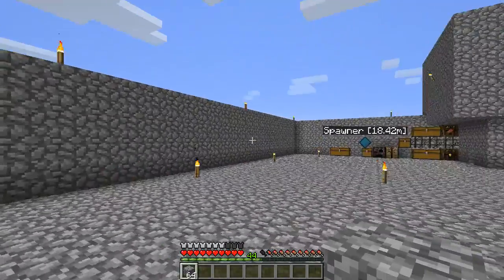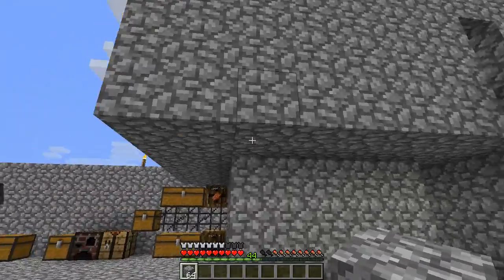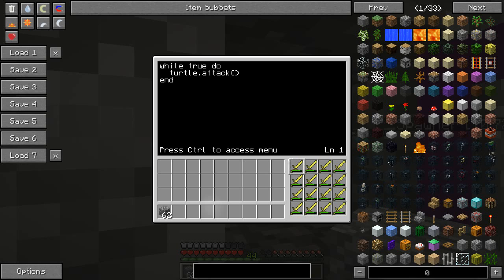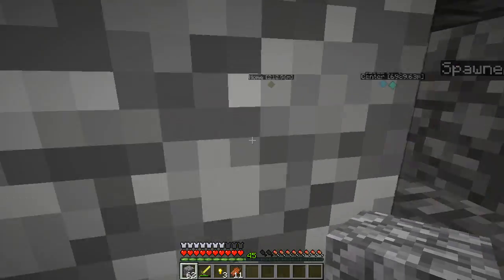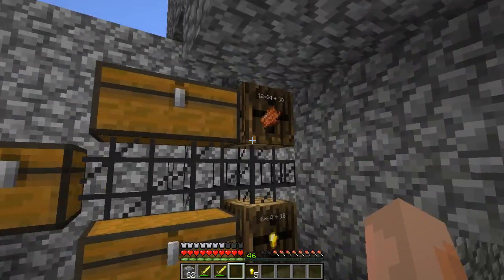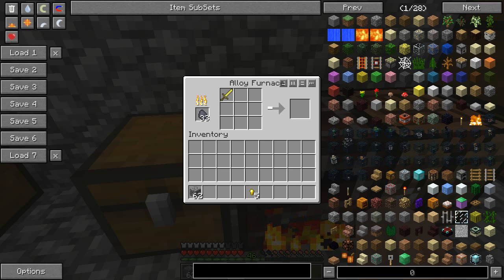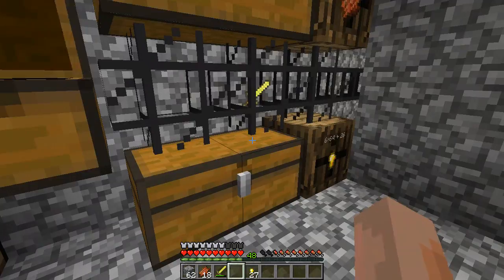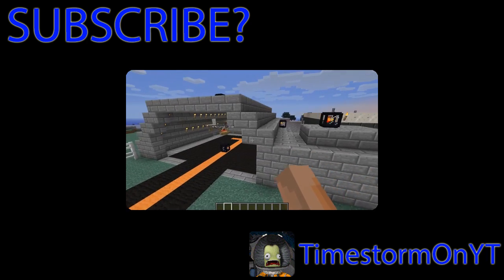Zombie Pigman Gold Farm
Playing on the Dreamreaver23 server, I have acquired a Tier 5 "Zombie Pigman" soul shard and have made a simple, effective gold farm.